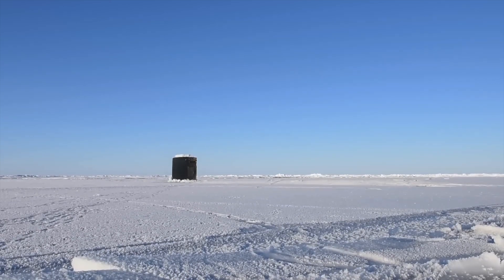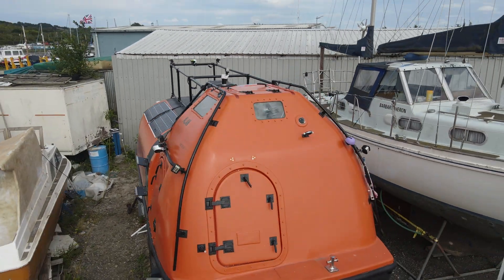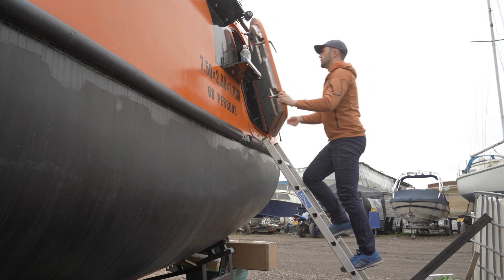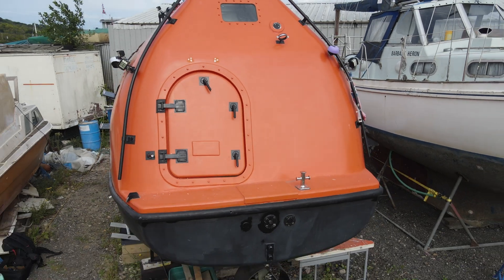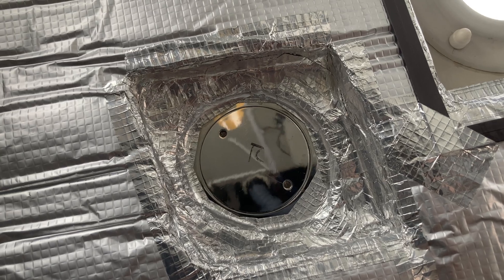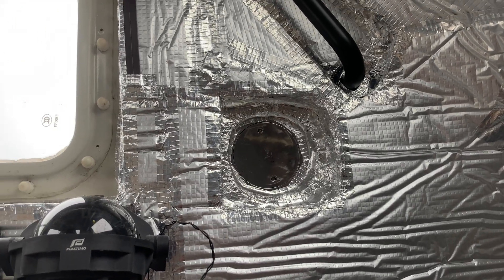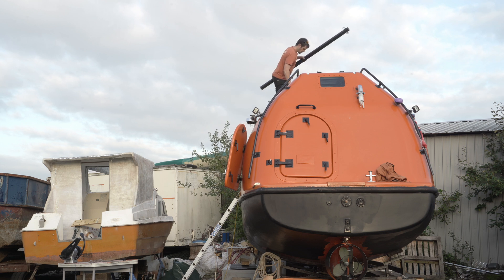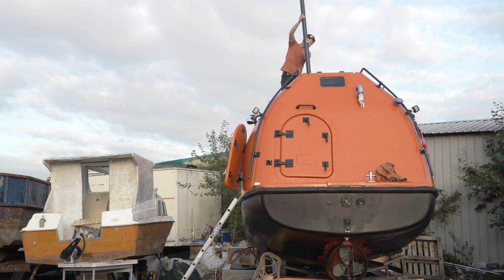Expedition lifeboat converted into a submarine, to travel beneath Arctic ice. Lifeboat Conv E71 [4K]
EPISODE 71

Alan the lifeboat needs to travel in sea ice infested waters in the Arctic. For that reason, I've decided to modify the whole design to allow us to avoid the hazardous ice completely. As a submersible.

Yes, it's April 1st.